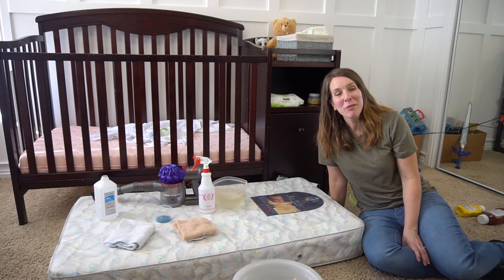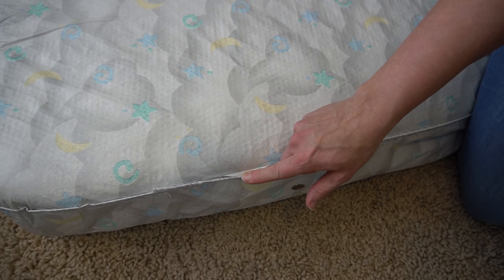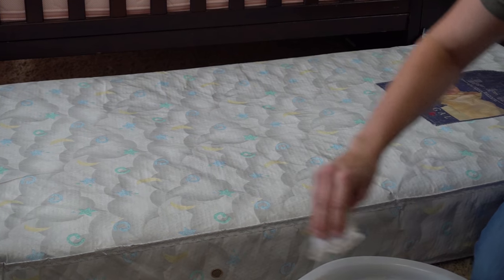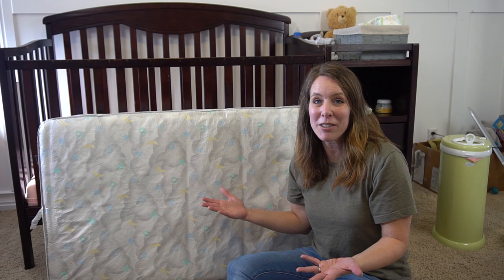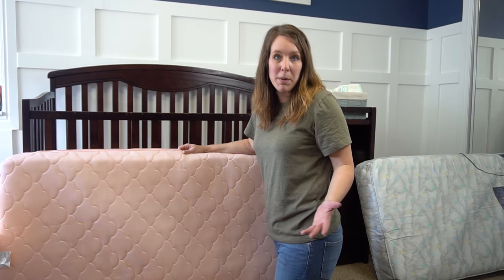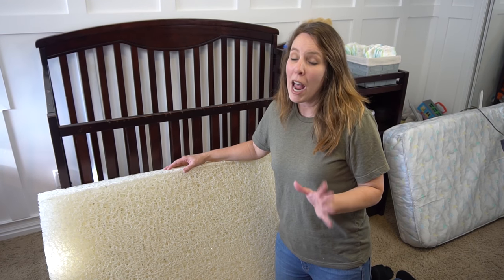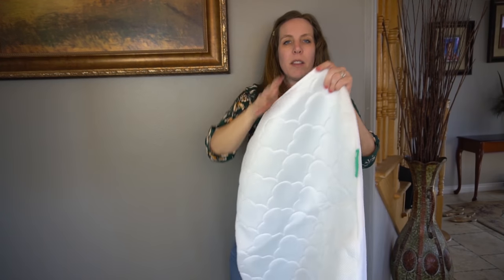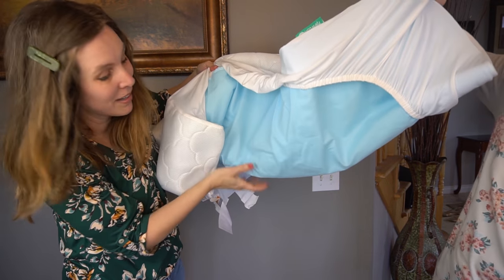How to Clean a Baby Mattress + The Easiest Crib Mattress to Clean!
Clean and Disinfect a Baby Mattress and why we don't recommend a vinyl crib mattress. We show you a vinyl baby mattress, get stains off as well as kill bacteria and germs.

Disinfecting is so important after illness (flu virus, throw up, etc) so germs doesn't spread or reinfect. Or to clean up after those dreaded diaper blowouts.

Then we explain the problems we see with the cheap vinyl baby mattresses most moms pick (we did too!).

➡️Bestselling Crib Mattresses on Amazon

Keep watching to see the unique WATERPROOF and BREATHABLE crib mattress protector we test by pouring water onto it. Will it hold???

Does your vinyl baby mattress have cracks? It's not sanitary! You can't wash inside the mattress either (because the cover doesn't come off). There is one crib mattress that you can wash thoroughly and disinfect the insides of!

We demonstrate how to clean a vinyl covered baby mattress. We show you how to clean it and do a breathability and waterproofing test! Can you breath through a waterproof mattress protector? This is such a unique product. Is it really waterproof? Watch to see!